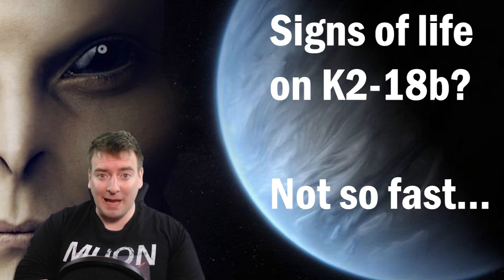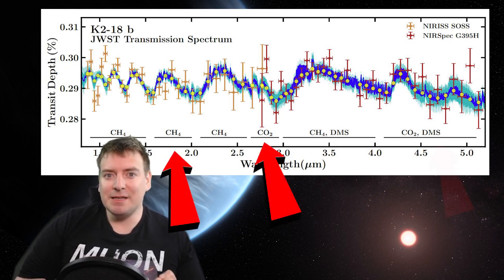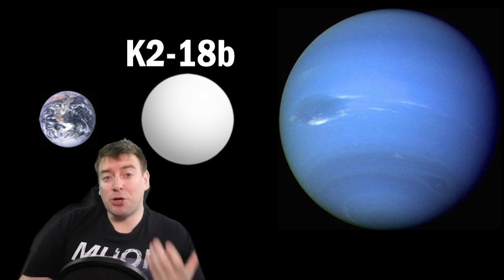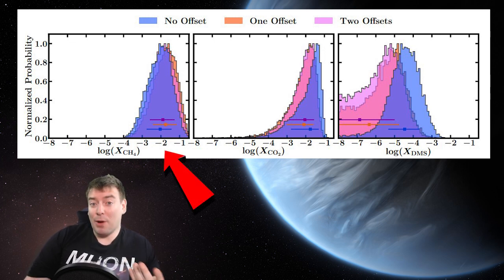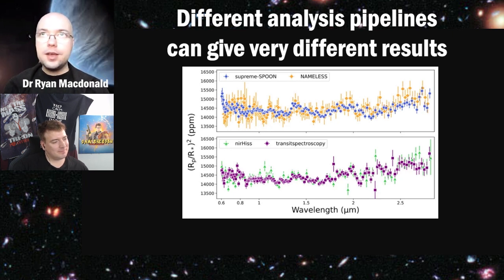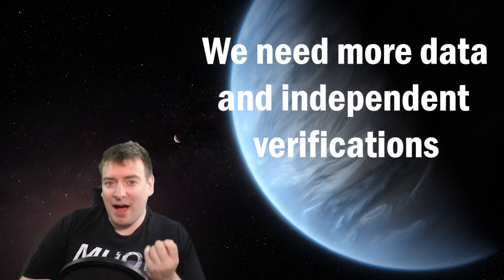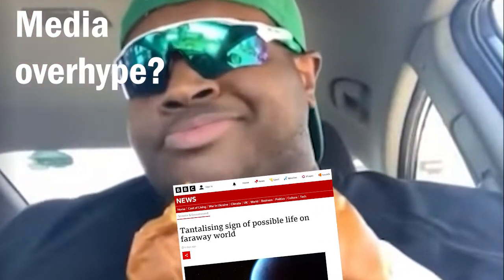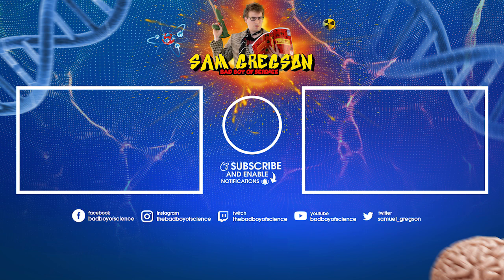K2-18b: The Evidence Does *NOT* Support Signs Of Life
Recent stories have suggested that the JWST discovered biosignatures of life on a far off exoplanet, but exoplanetary scientists are highly sceptical. Let's explain why.

Timestamps:

00:00 Introduction
02:59 Low DMS support
04:44 Lack of multiple pipelines
06:05 Weak evidence for ocean
10:56 Media overselling
11:34 Where from here?